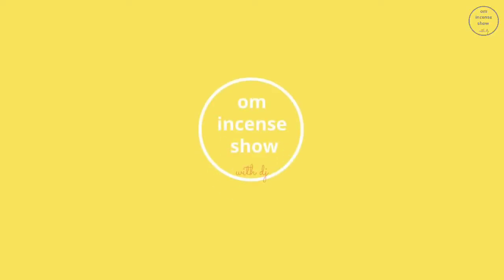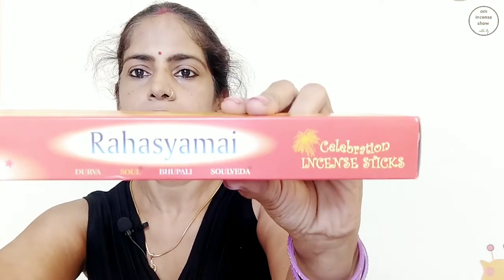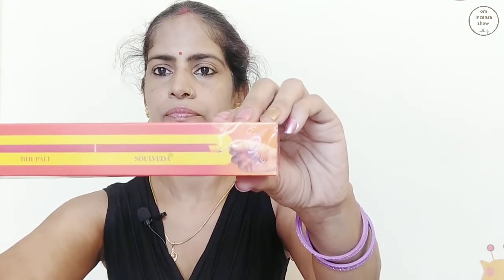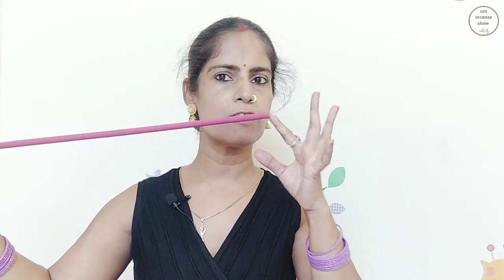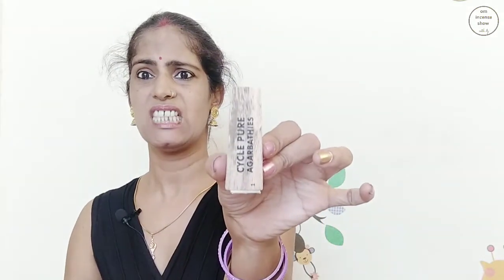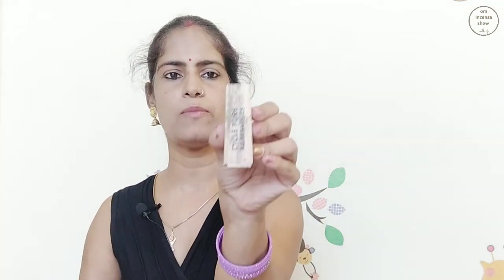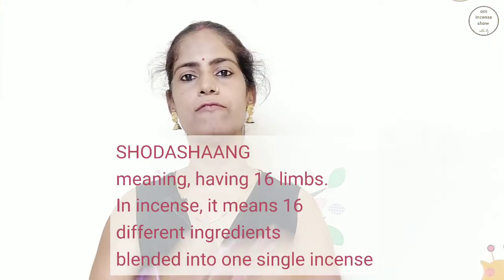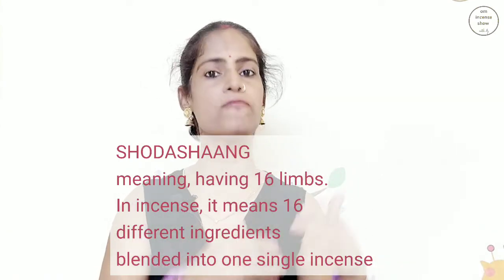Rahasysmai Incense Sticks I Cycle Brand Incense I Rahasyamai Celebration Incense Sticks I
In this episode we discuss the packaging and fragrance of Rahasyamai Celebration Incense Stick. And, we complete the episode with a very less known incense gyaan and an awesome incense quiz😇😇😇

Hope you enjoyed the episode😊

Beautiful brass incense burners with antique finish and unique beauty:
1. Cone on top, handheld censer
2. Degchi style censer
3. Degchi as a wall hanging censer
4. Peacock on top censer
5. Cone on top censer
6. Square-shaped handheld censer
7. Round-shaped hand-held burner
8. Tea kettle and cup shade backflow cone holder